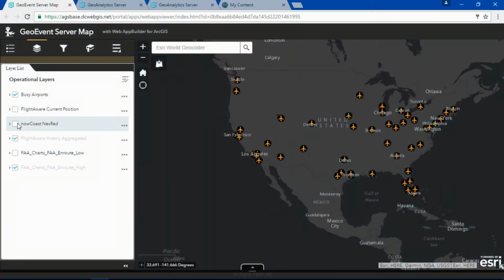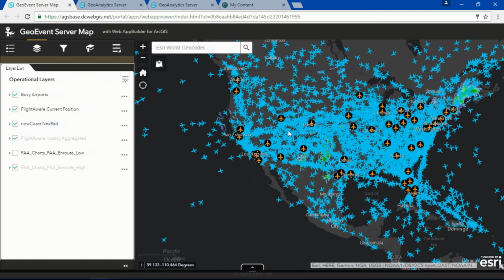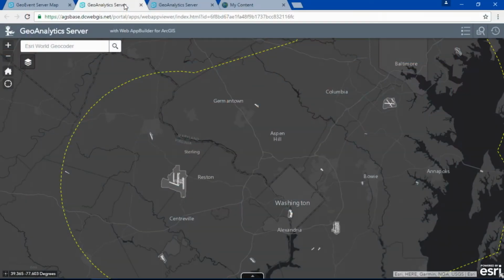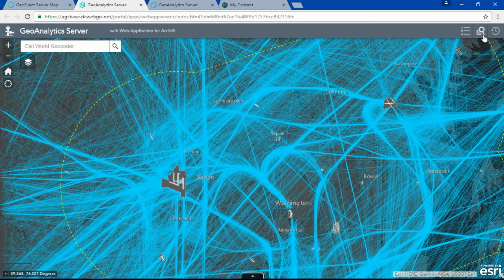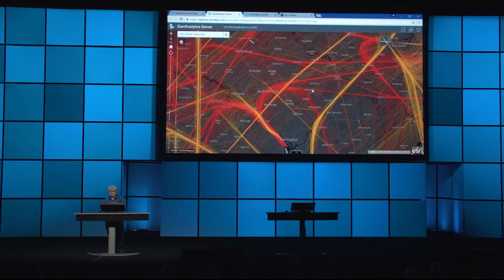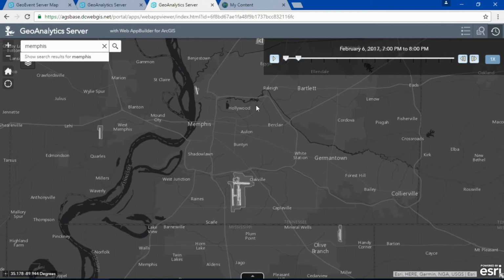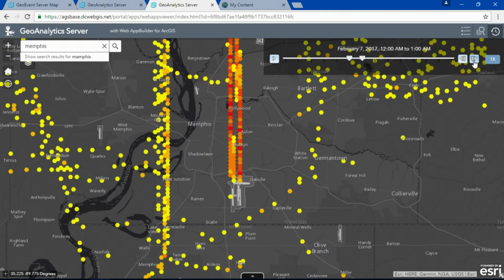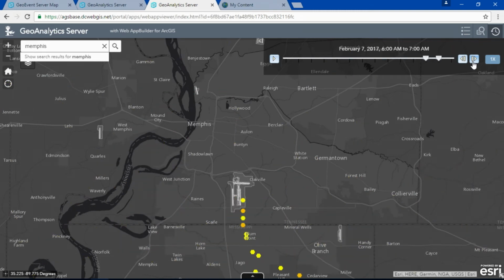Real-Time GIS and GeoAnalytics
Using GeoEvent and GeoAnalytics Servers, discover patterns in big data using real-time flight tracking.

This video is featured in The ArcGIS Book, 2nd edition found online at thearcgisbook.com.